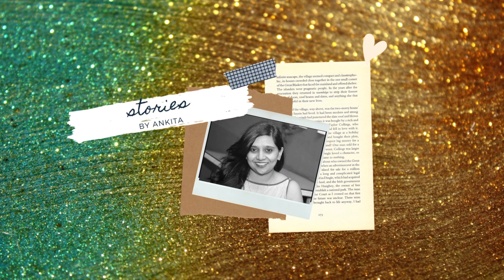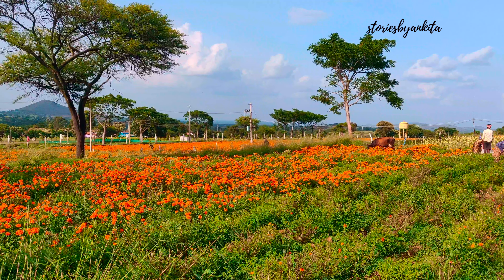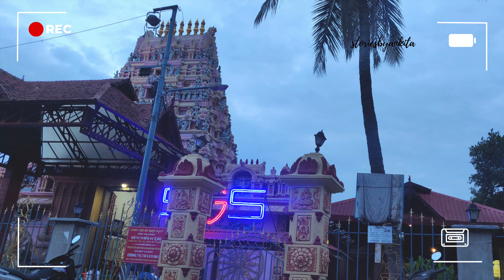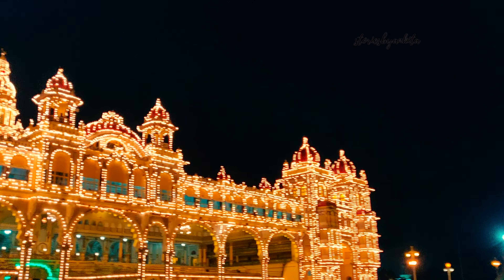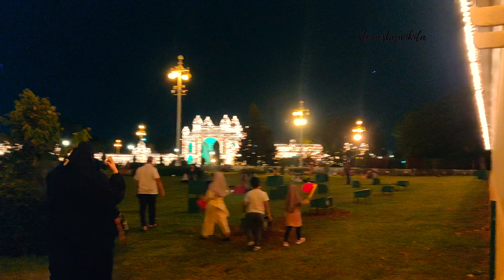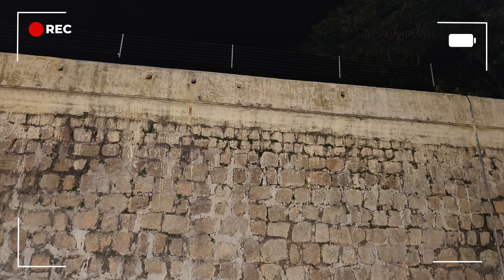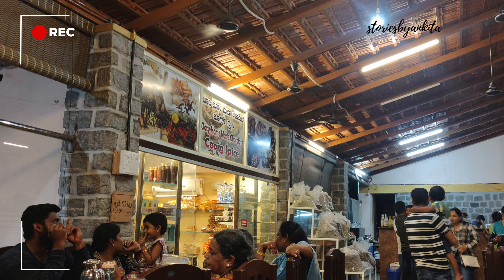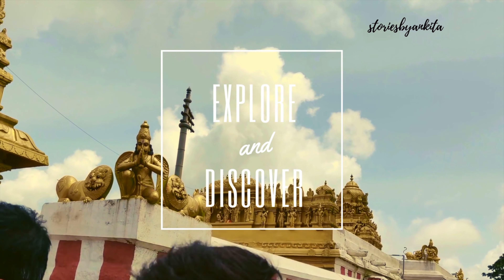The Royal Palace, Mysore Palace view at night | One Day Trip to Himavad Gopalaswamy Betta Part 2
Himavad Gopalaswamy Betta located in Western Ghats, is in the north part of the Bandipur National Park. It is covered with mist for most parts of the year and Himvad meaning covered in mist .

We covered Mysore Palace on the way back to Bangalore.

Pro travel tips:
Ensure to leave early to enjoy the maximum.
Pack some light snacks and keep water handy.
Carry some medicines if you get height sick.

Tolls:

If you enjoyed watching the video, please show your support by liking the video. 👍🏻